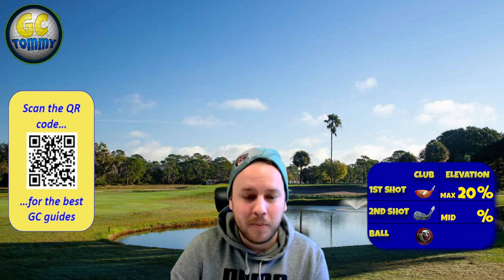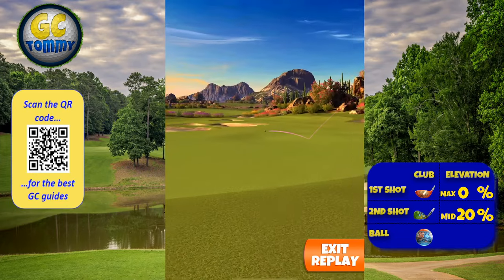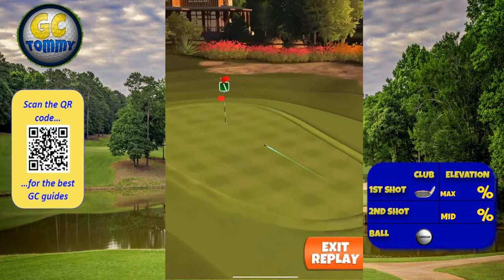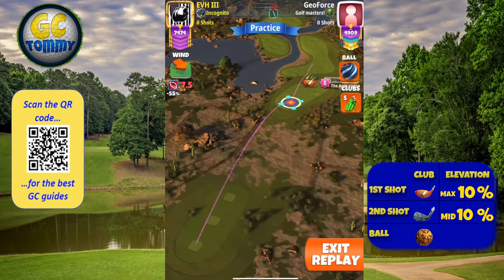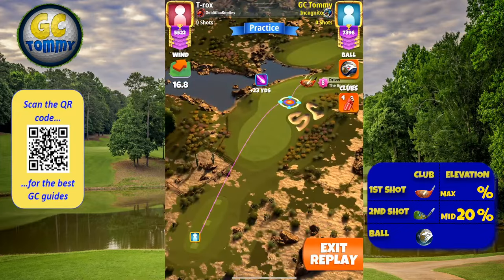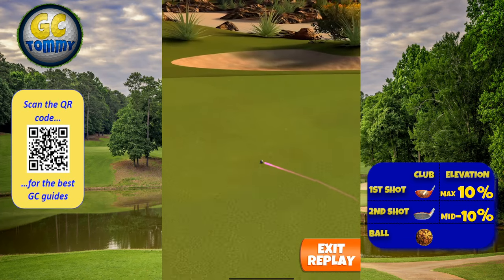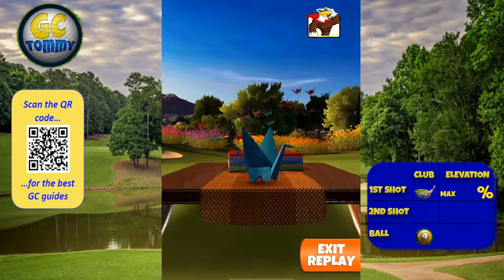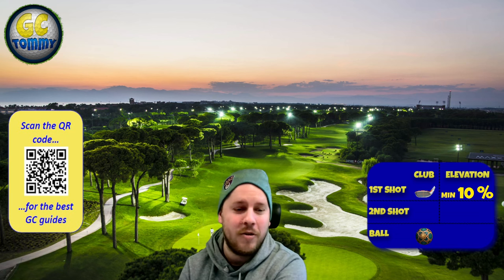MASTER Playthrough, Hole 1-9 - Texan Track 9-hole cup! *Golf Clash Guide*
H1: 01:05
H2: 05:13
H3: 06:45
H4: 08:51
H5: 10:55
H6: 12:10
H7: 14:27
H8: 17:08
H9: 18:52

This is Hole 1-9 - Texan Track 9-hole cup! Various winds!